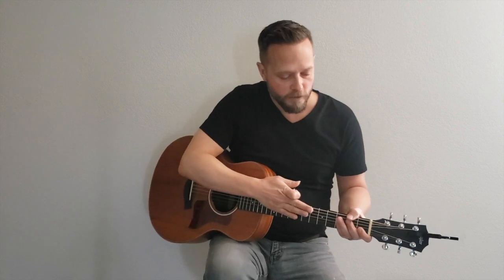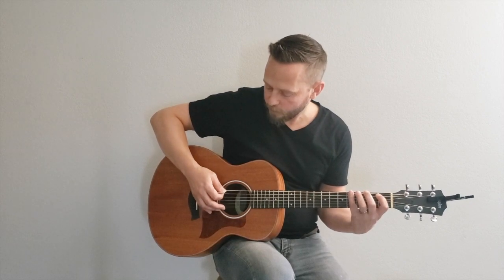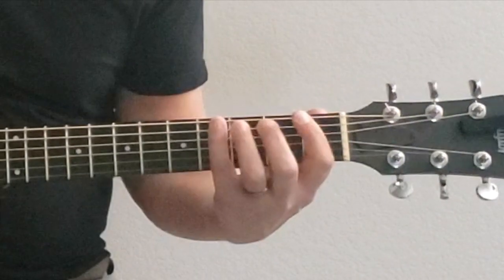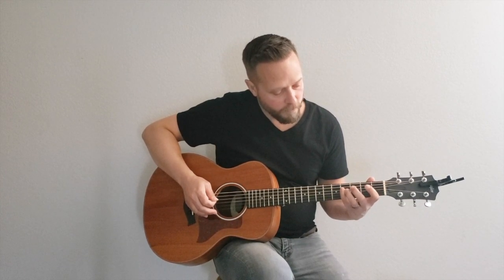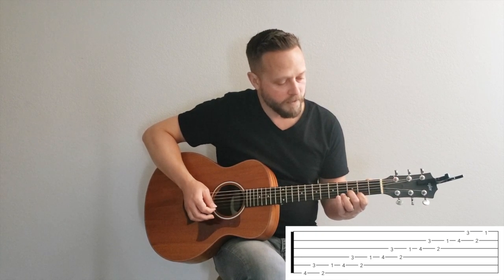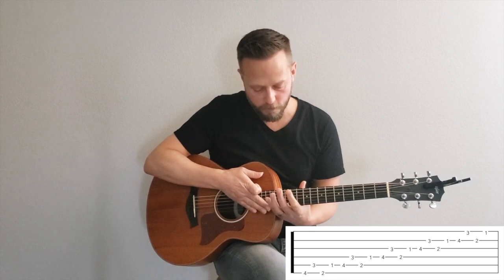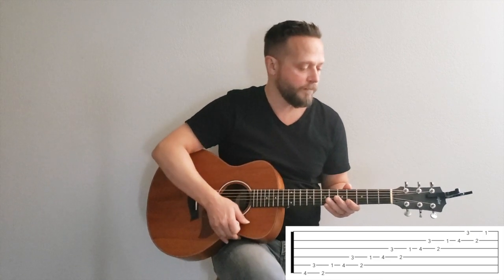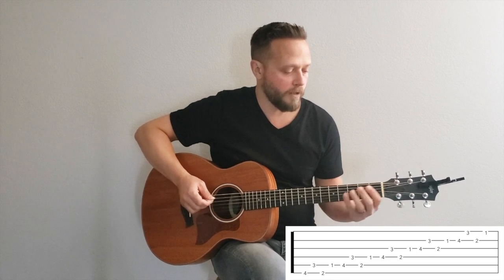Moving Thirds Improving Technique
This tutorial introduces the intermediate student with an exercise meant to develop agility and technique. It gives you the skills to improve both speed and accuracy. By doing this exercise every day you will notice rapid improvement in all other areas of your playing. Works for advanced/beginner students as well. Give me 10 minutes of your time and I promise you won't be disappointed.